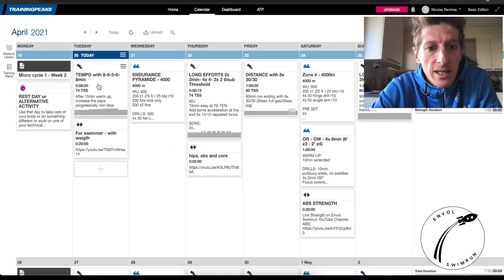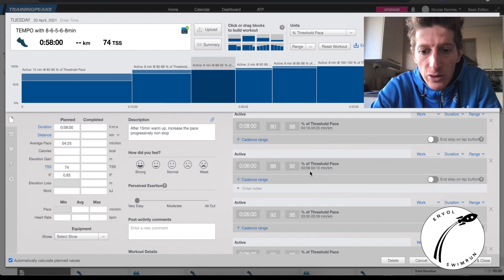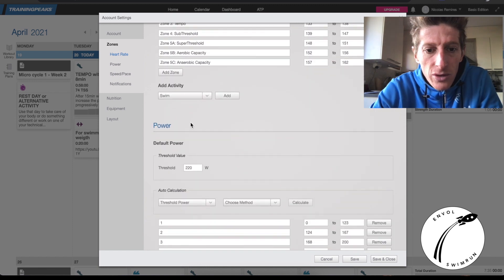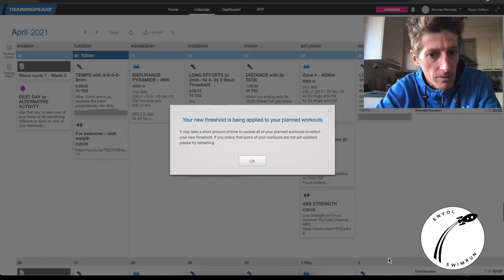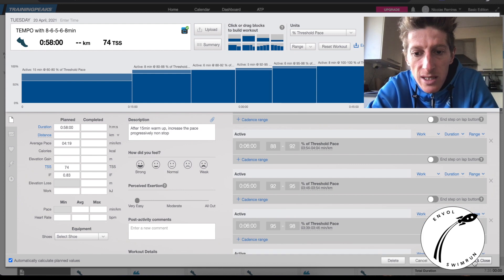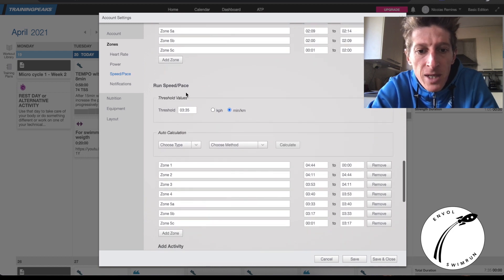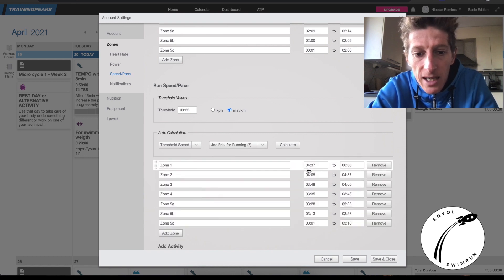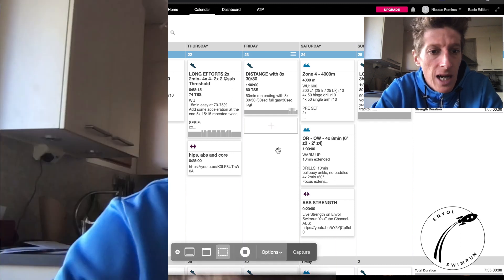How to set your threshold on Training Peaks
A tutorial by Nicolas Remires on how to set your threshold levels and training zones in Training Peaks.